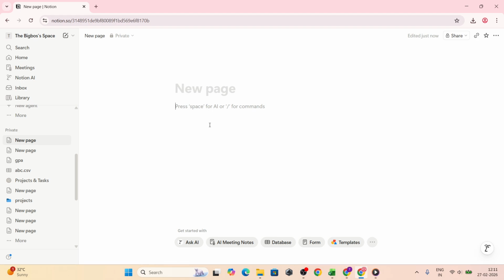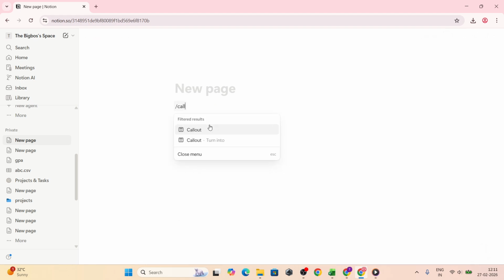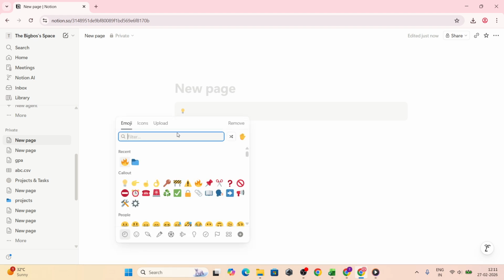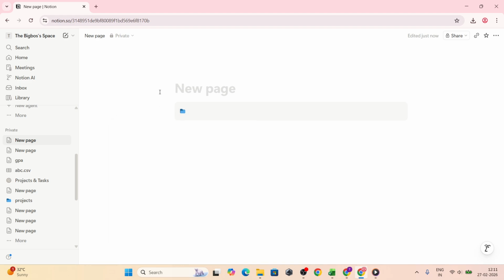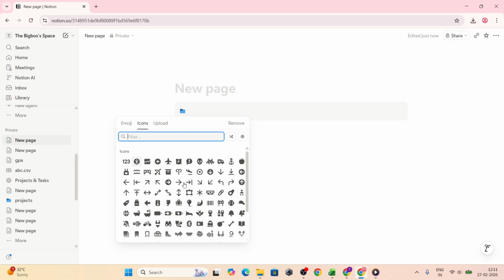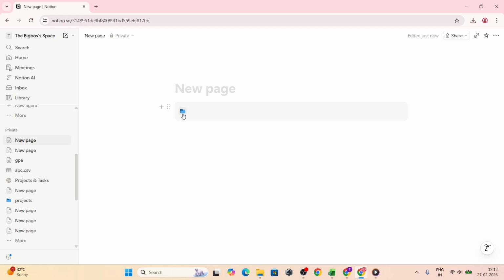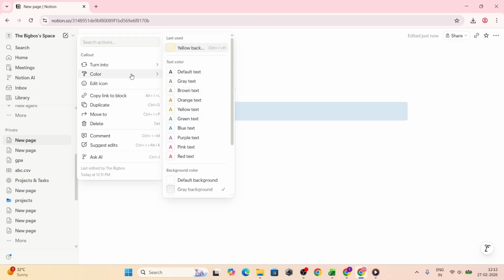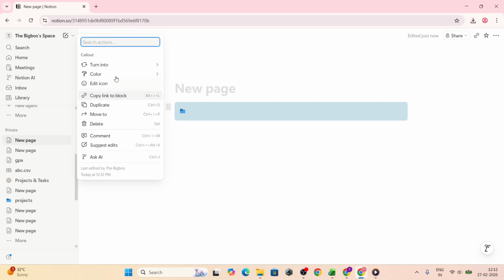How To Create Custom Callout Blocks In Notion (Step By Step)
Master the art of the Notion callout block in this step-by-step tutorial. In this video, we show you how to create custom callout blocks in Notion to organize your digital workspace and improve your productivity systems.